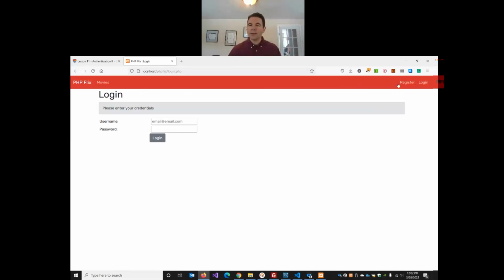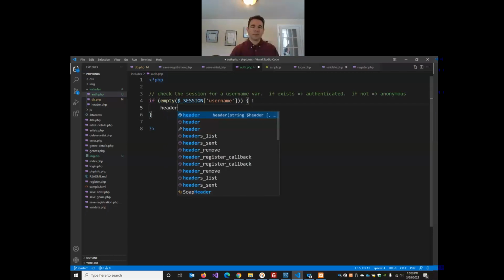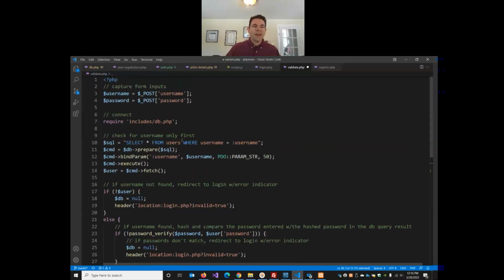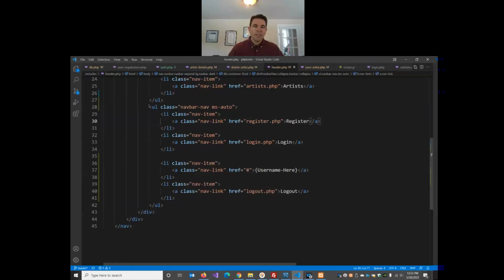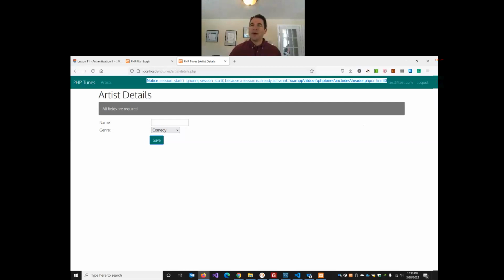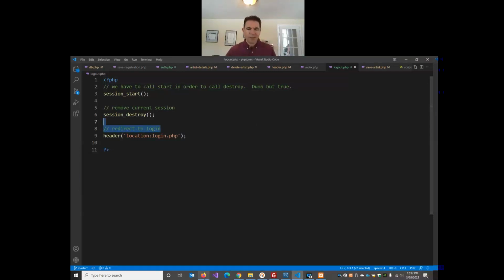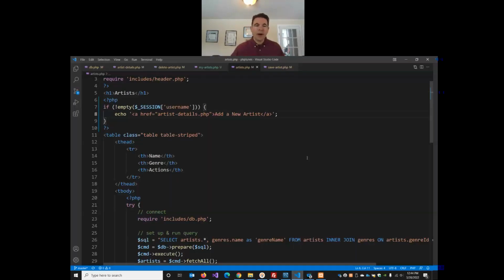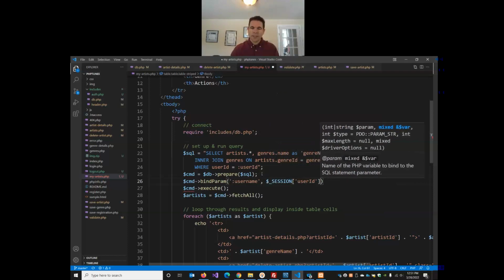COMP1006G L11 P1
Page restrictions with authentication checks